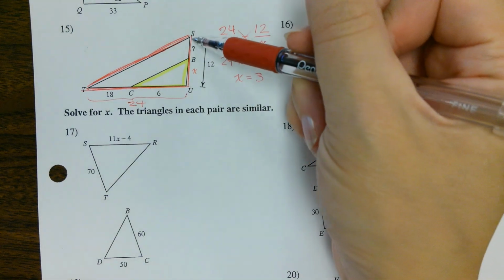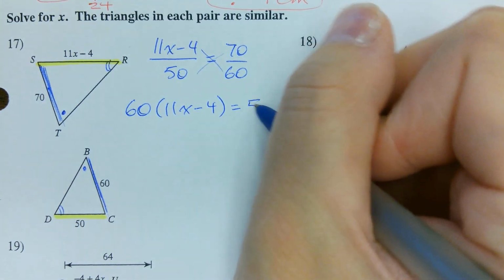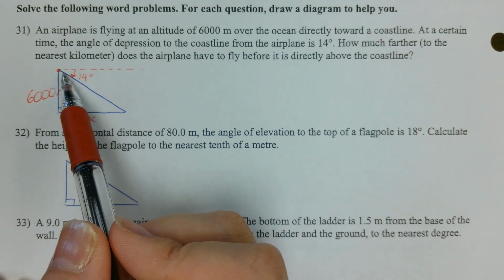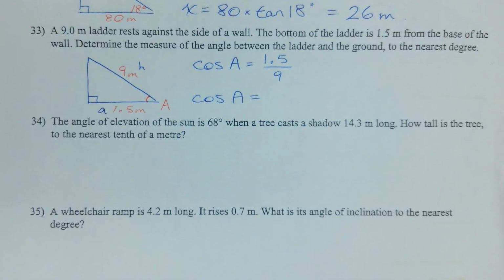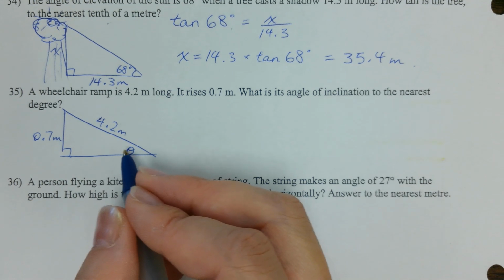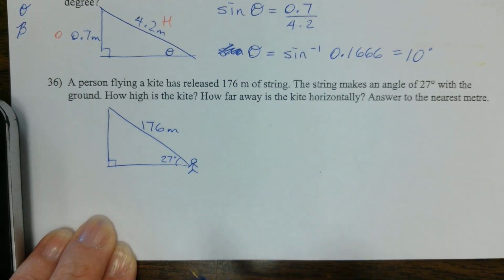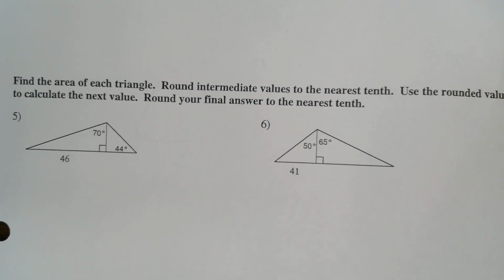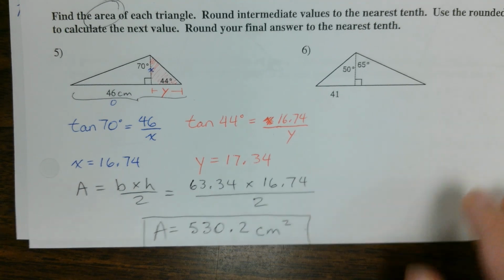Dec 6 - MPM2D - Trig Review 3